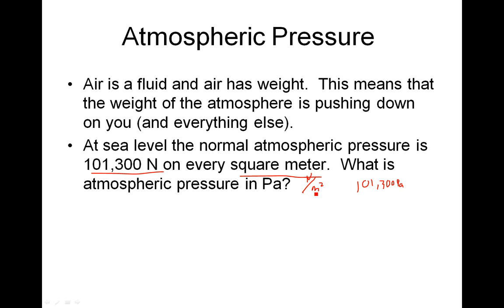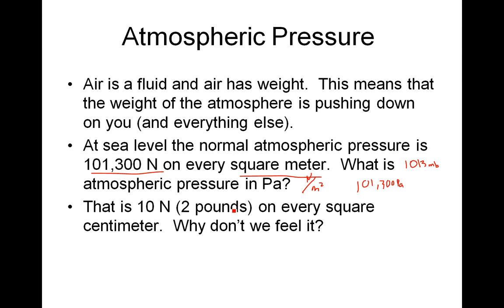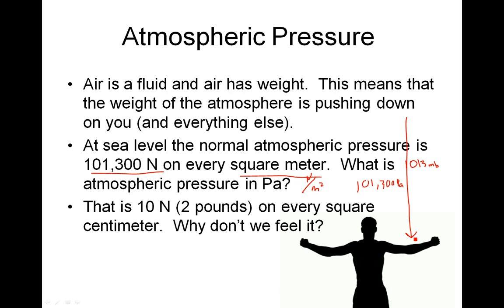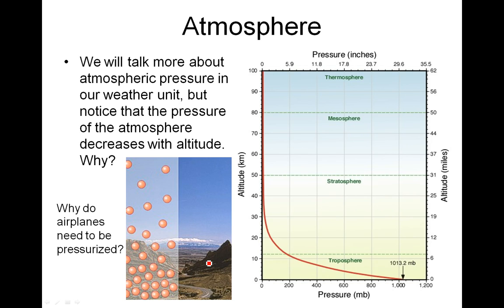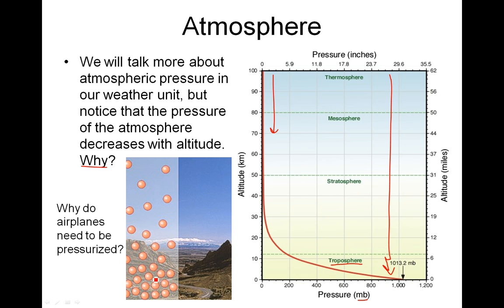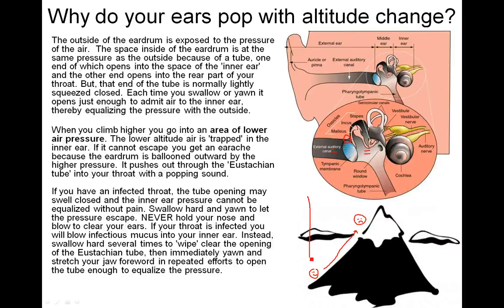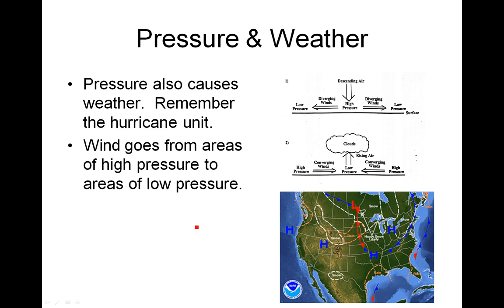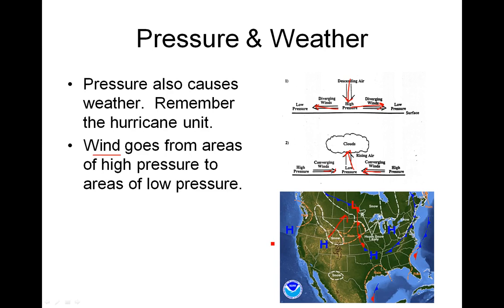Unit 3 Fluids and Pressure part 2